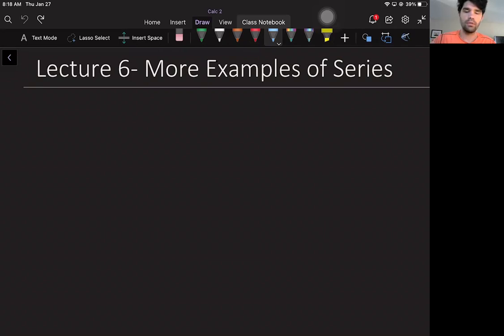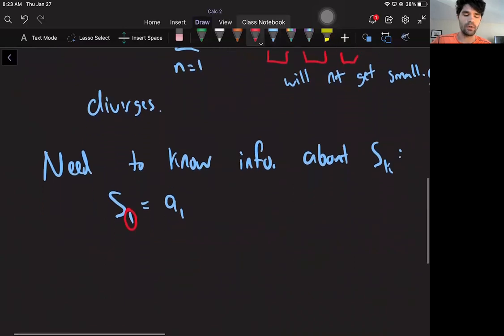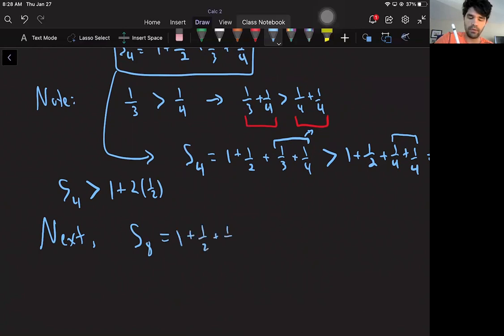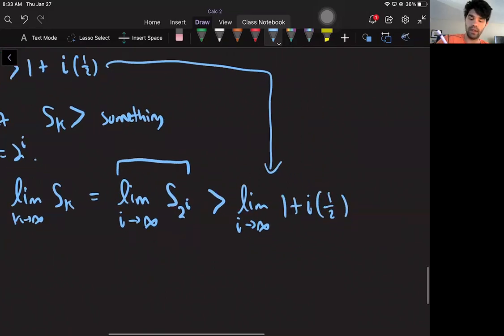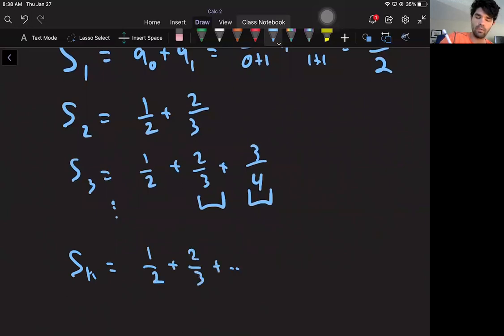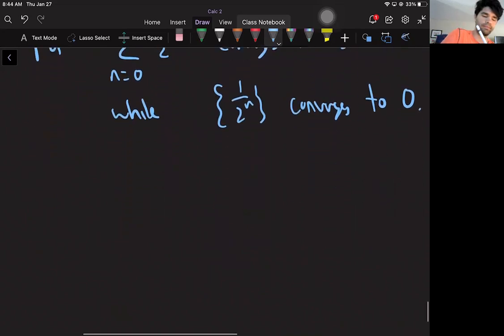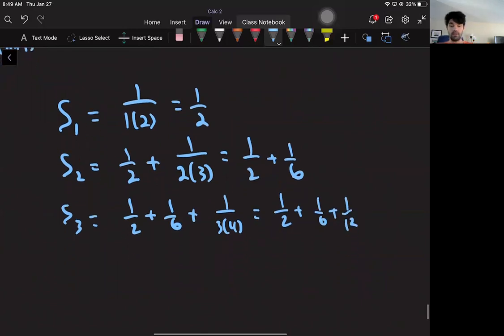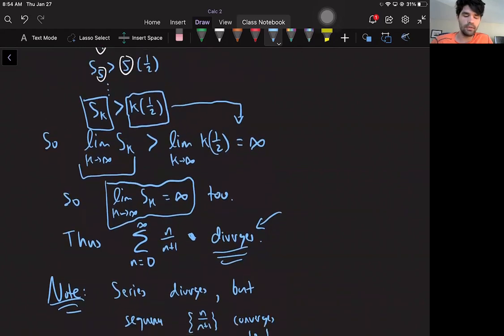Lecture 6 More Examples of Series